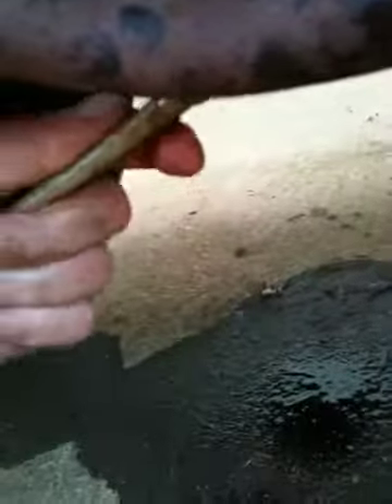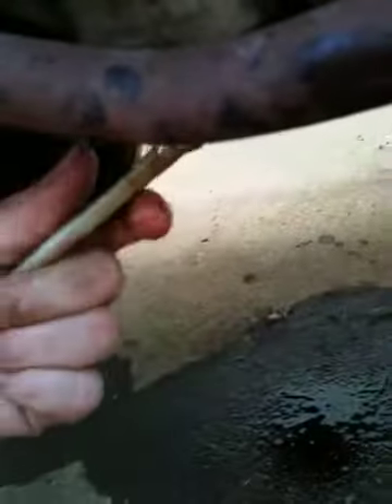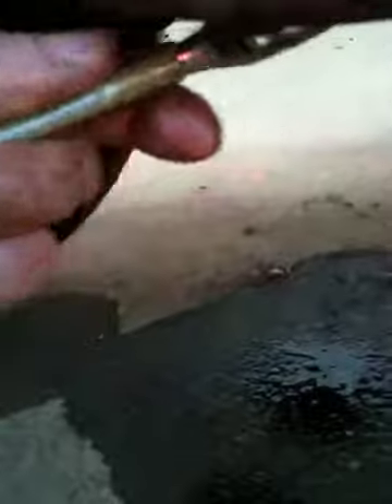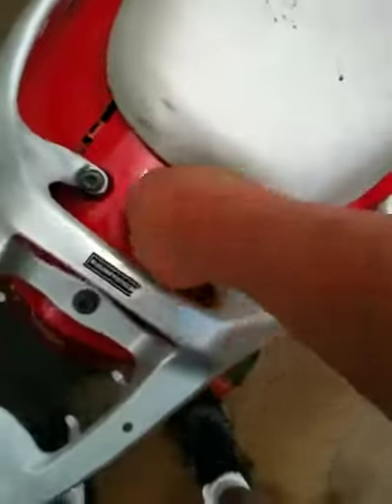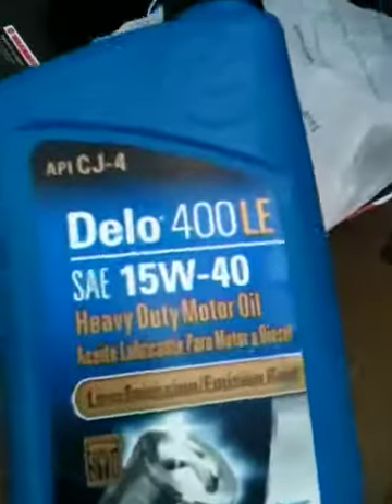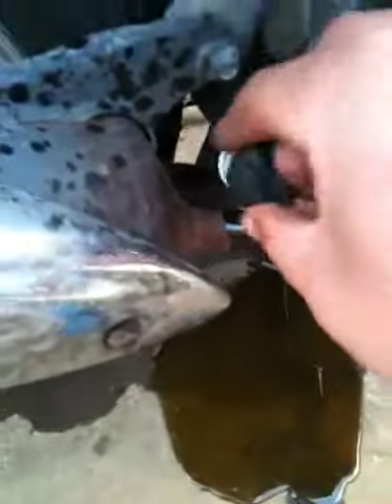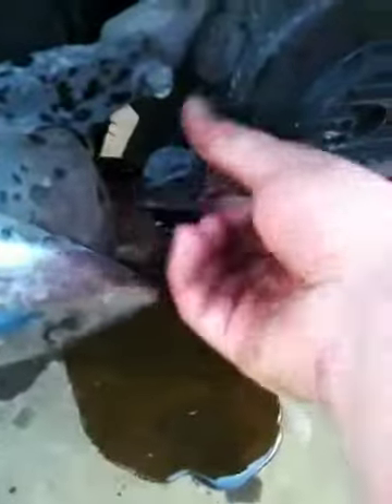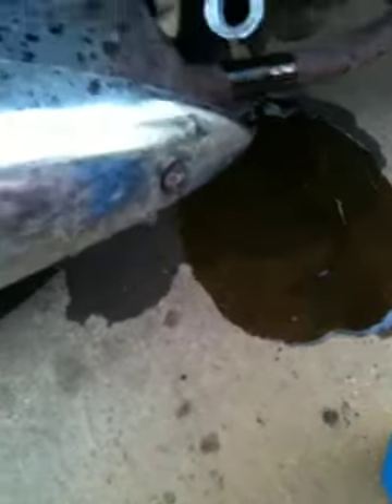How to Chang oil in a moped part 3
Changing oil